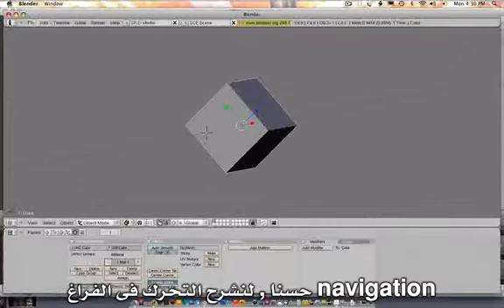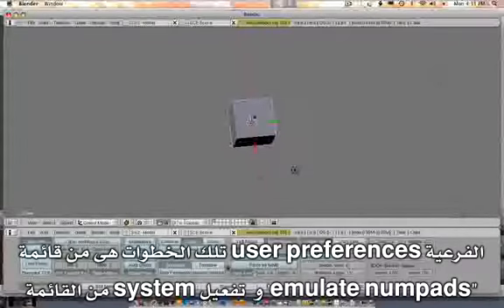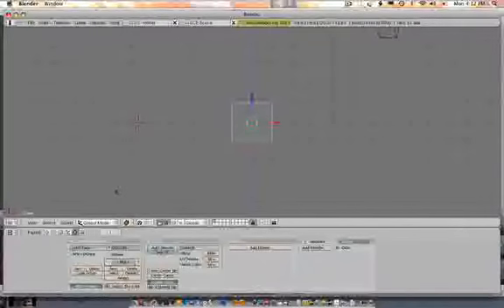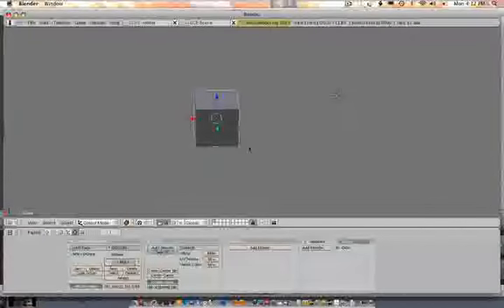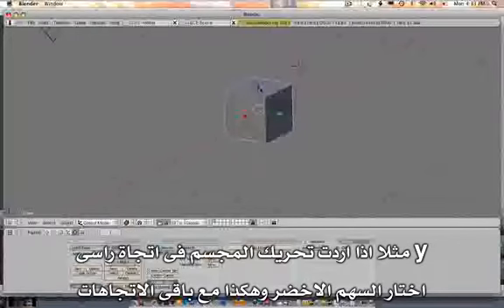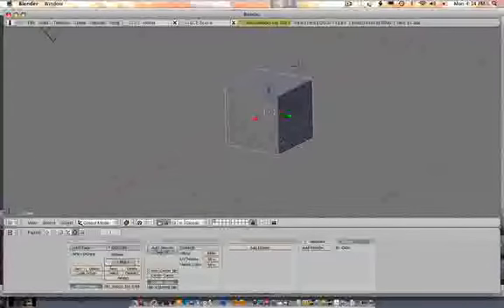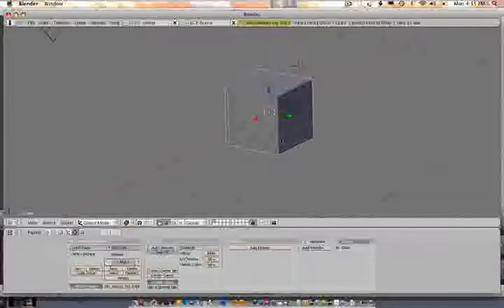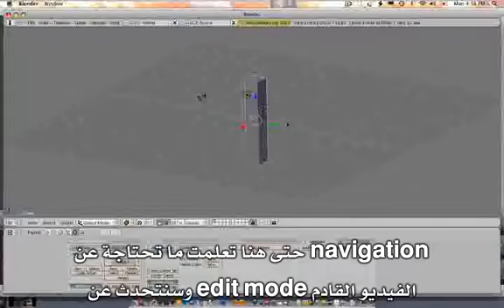Blender - 2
شرح التحرك فى الفراغ navigation وتحريك الاجسام

من إعداد الأخ mohamedyosry